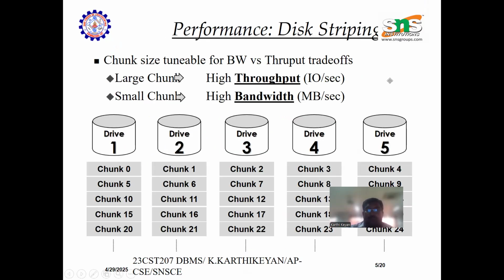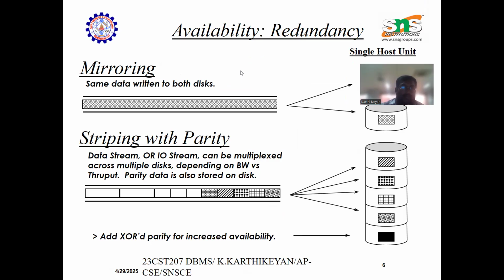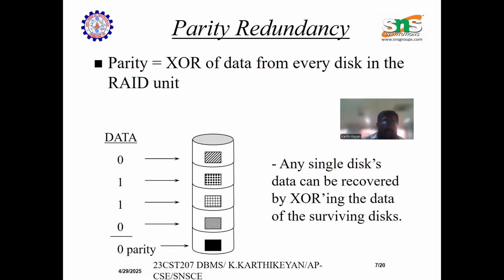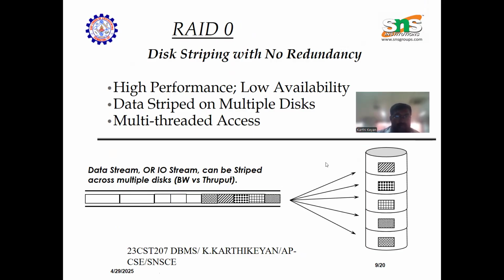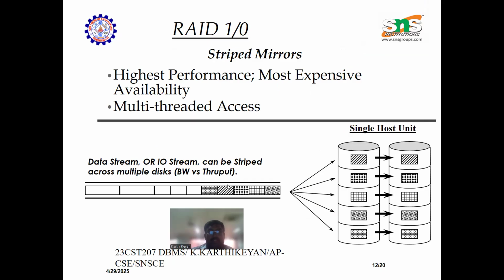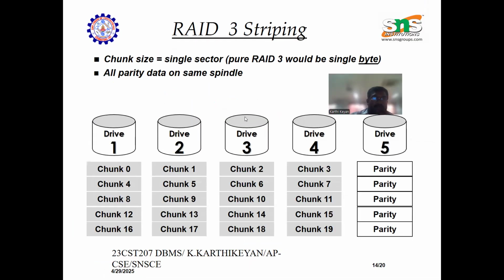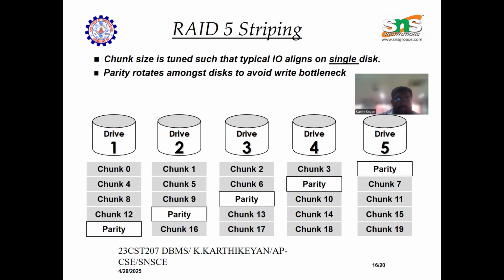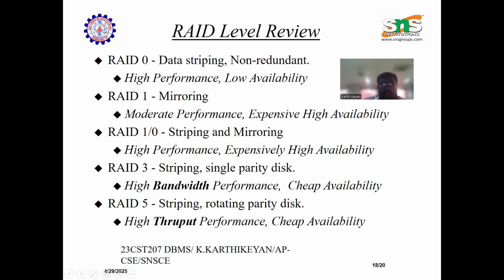RAID (Redundant Arrays of Independent Disks) | DBMS | SNS Institutions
RAID (Redundant Arrays of Independent Disks) is a technique that makes use of a combination of multiple disks for storing the data instead of using a single disk for increased performance, data redundancy, or to protect data in the case of a drive failure. The term was defined by David Patterson, Garth A. Gibson, and Randy Katz at the University of California, Berkeley in 1987. In this article, we are going to discuss RAID and types of RAID their Advantages and disadvantages in detail.

RAID (Redundant Array of Independent Disks) is like having backup copies of your important files stored in different places on several hard drives or solid-state drives (SSDs). If one drive stops working, your data is still safe because you have other copies stored on the other drives. It’s like having a safety net to protect your files from being lost if one of your drives breaks down.

RAID (Redundant Array of Independent Disks) in a Database Management System (DBMS) is a technology that combines multiple physical disk drives into a single logical unit for data storage. The main purpose of RAID is to improve data reliability, availability, and performance. There are different levels of RAID, each offering a balance of these benefits.
How RAID Works?

Let’s understand how RAID (Redundant Array of Independent Disks) works through a relatable example:

Imagine you have a favorite book that you want to keep safe. Instead of giving the entire book to just one friend for safekeeping, you take a smart approach:

    Splitting the Book: You divide the book into smaller pieces (like chapters or sections) and give each piece to a different friend.
    Making Copies: For extra security, you might also create duplicate pieces and give them to multiple friends.